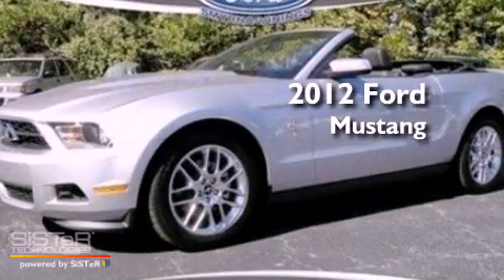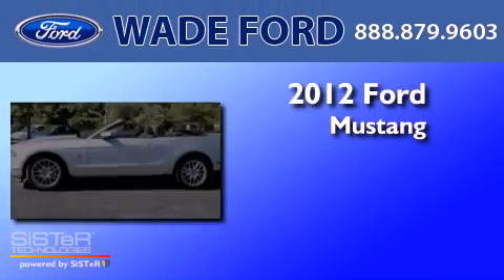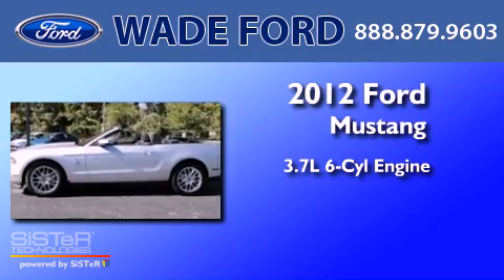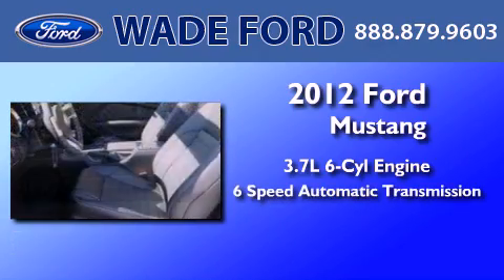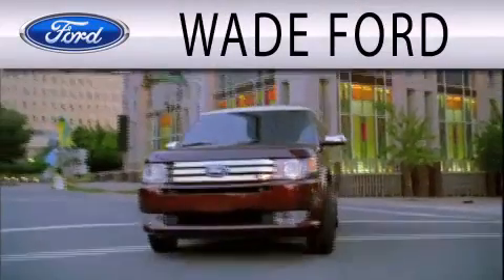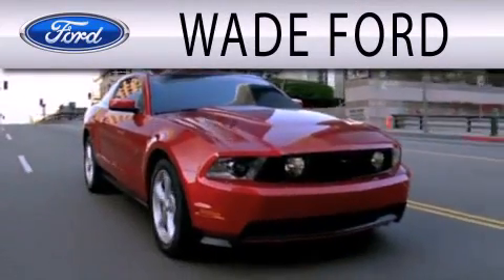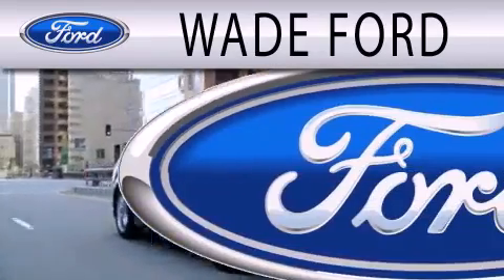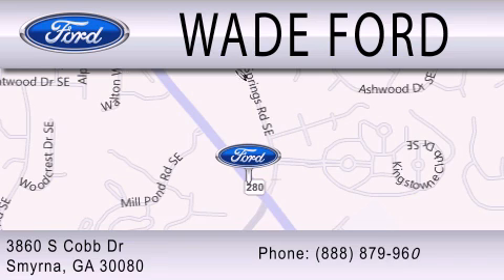2012 FORD MUSTANG Smyrna GA, Sandy Springs GA, Gwinnett GA, Marietta GA, Acworth GA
Year : 2012
 Make : FORD
 Model : MUSTANG
 Engine : 3.7L V6
 Trans . : AUTO 6SPD
 Exterior : SILVER

 Interior : BLACK
 Stock : C5231427